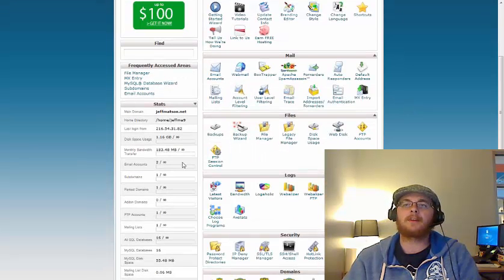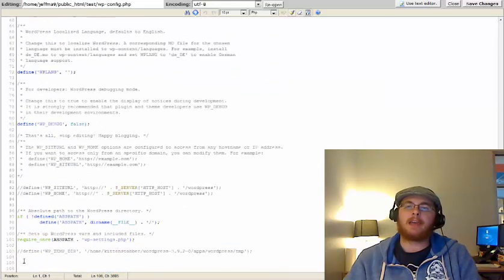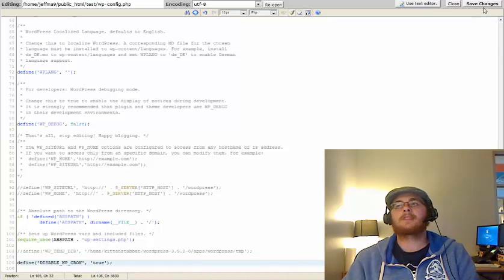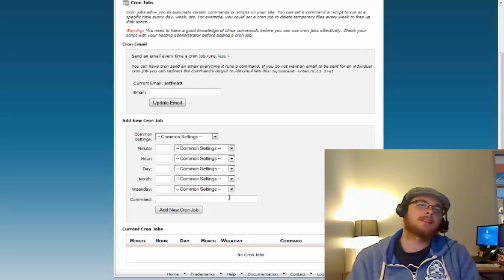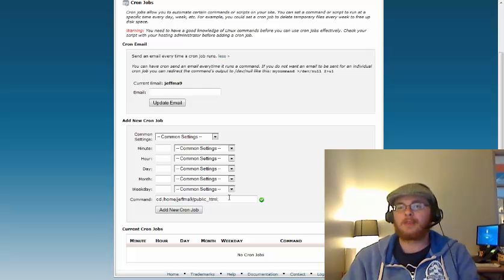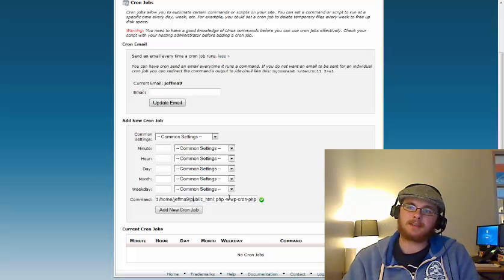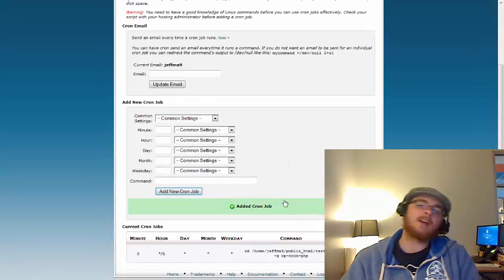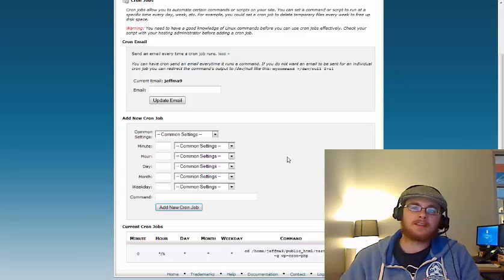Disabling wp-cron.php in WordPress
In this tutorial, we will show you how to disable wp-cron.php in WordPress and allow your server to handle your cron jobs instead.